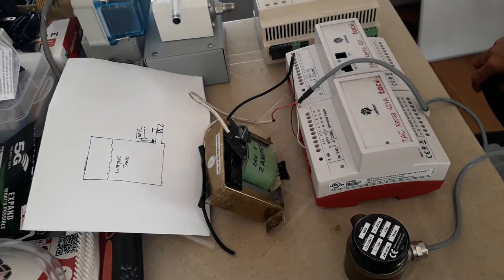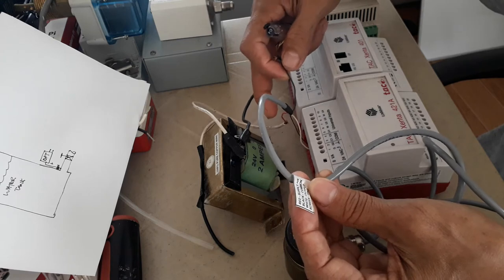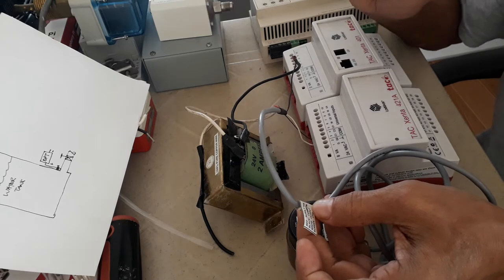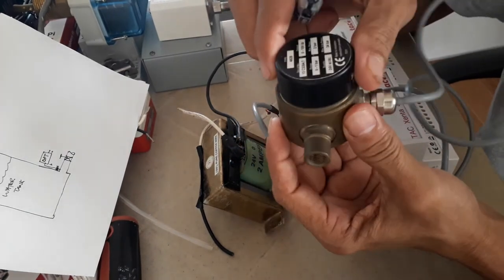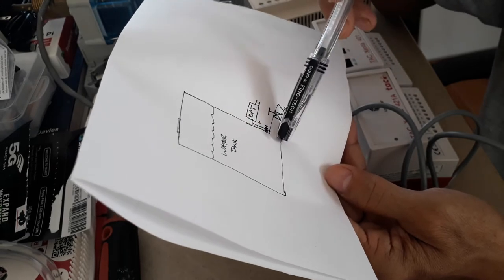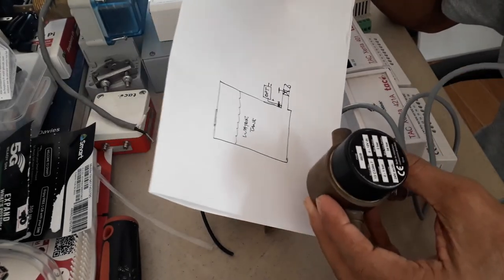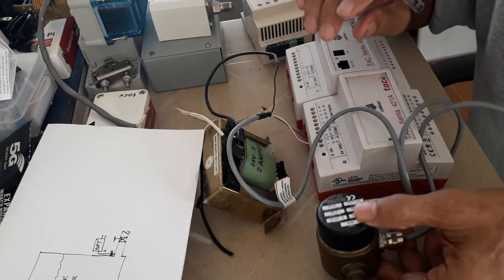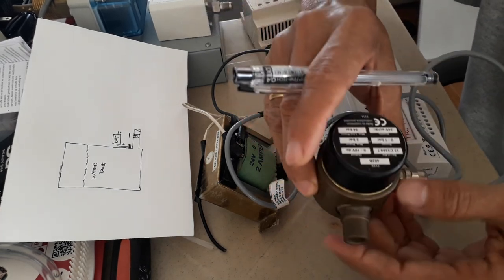How to become a BMS engineer part 58 (Water Differential Pressure Transducer)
How to install a Differential Pressure Transducer and how to provide  power and terminate in the DDC I/O module.